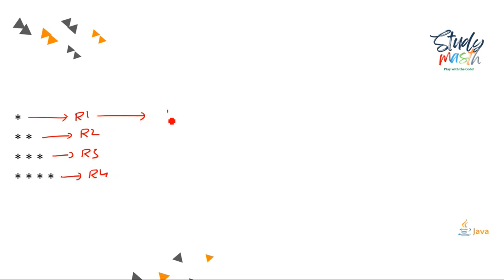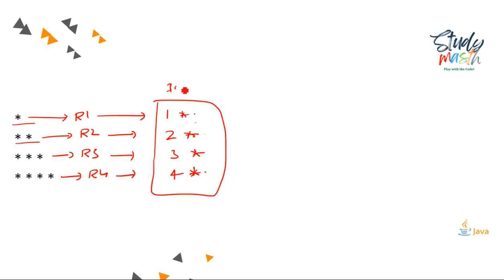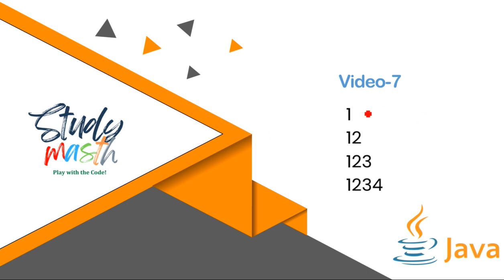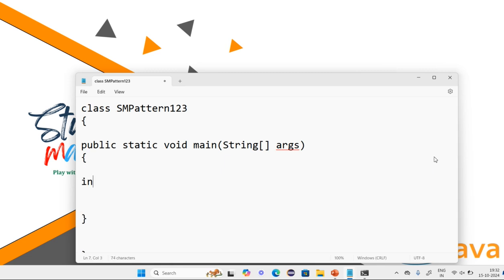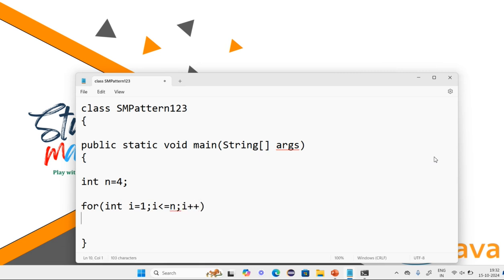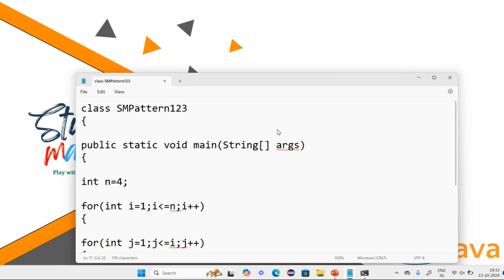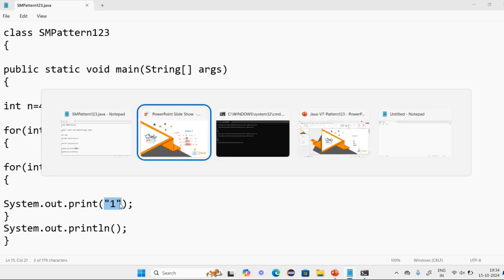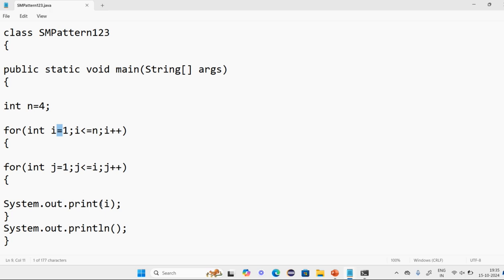Number Pattern Program in Java | Easy Explanation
In this video, we explain number pattern program using nested loops.
This video is useful for BTech, Diploma, and beginners in programming.

Topics covered:
- Number pattern logic
- Nested loops
- Java program explanation

number pattern program
pattern printing
nested loops
java number pattern
programming for beginners
learn Java in 30 days by study masth